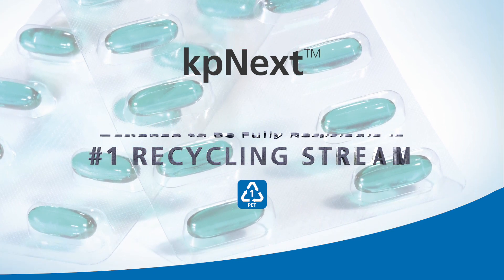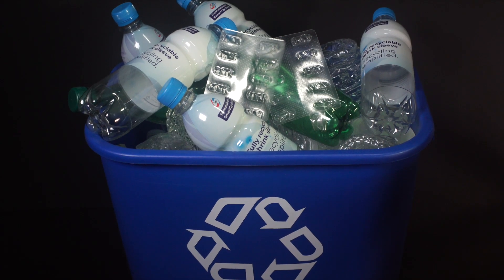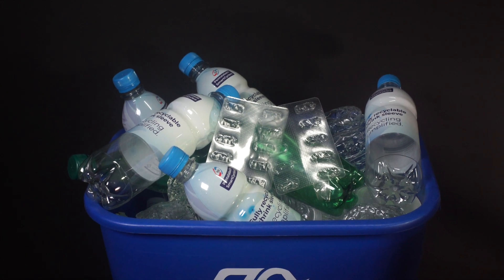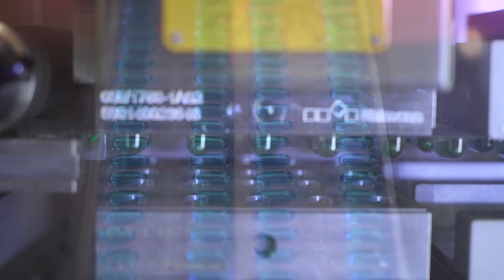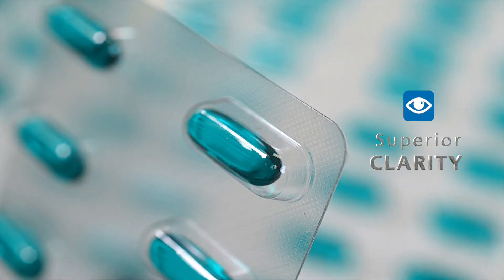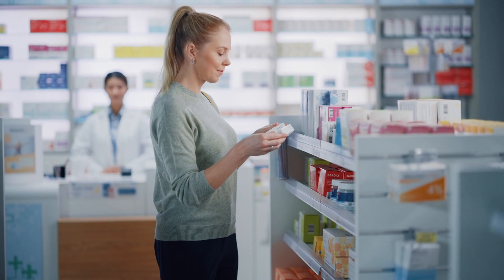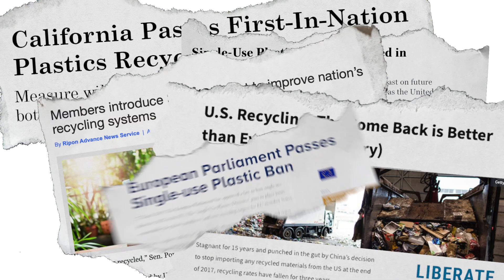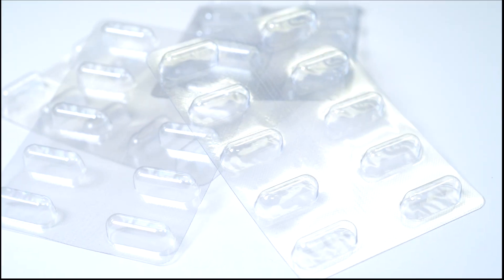kpNext™ R1, Sustainable Blister Films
kpNext™ is designed to be recyclable in the RIC 1 recycle stream and is the only PET, plug & play option for existing form, fill and seal equipment lines.